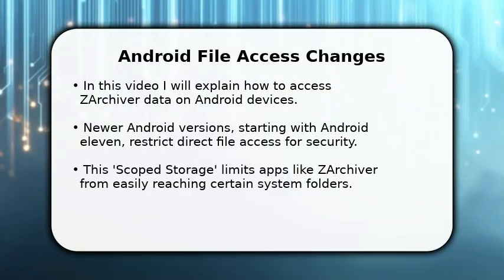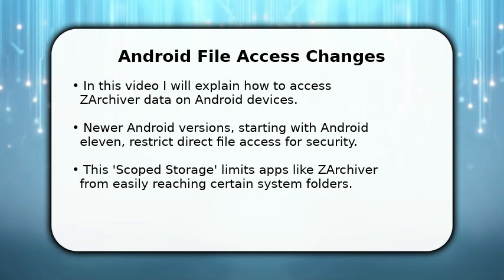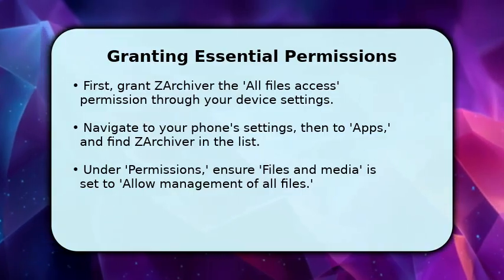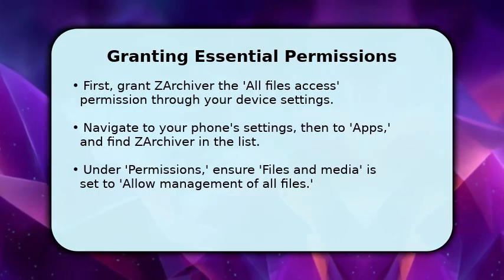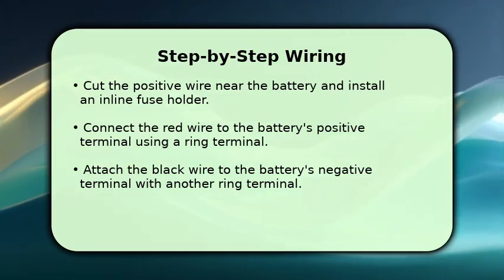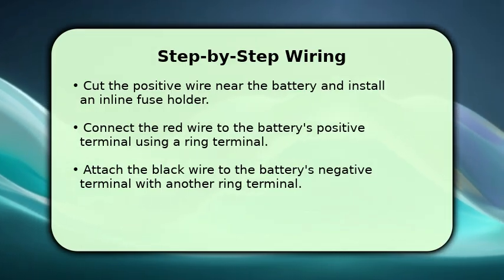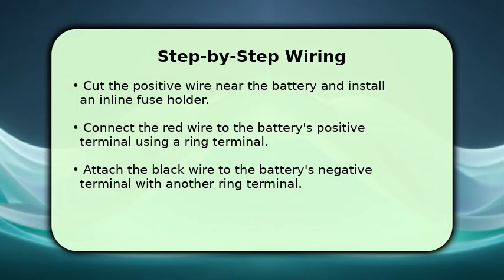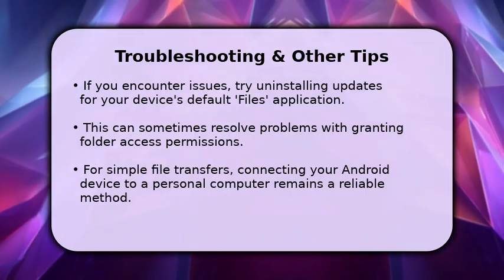How to Access ZArchiver Data on Android 14 (Updated 2025)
▸ :^) In this video, we will show you how to access and extract data from ZArchiver files on Android 14. ZArchiver is a popular file archiver app that allows you to compress and extract files with ease. However, accessing its data can be tricky for beginners. In this tutorial, we will walk you through the steps to access ZArchiver data on your Android device. Whether you're a power user or a beginner, this video is perfect for you.

ZArchiver data android, accessing zarchiver files, android 14 file archiver, zarchiver extract data, how to access zarchiver, zarchiver android tutorial, extracting data from zarchiver, zarchiver app data, android 14 file management